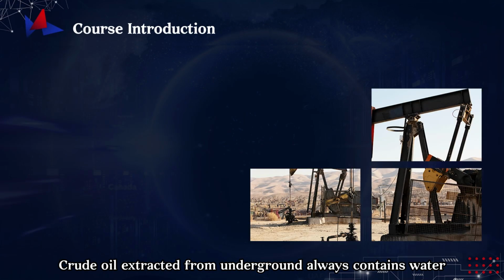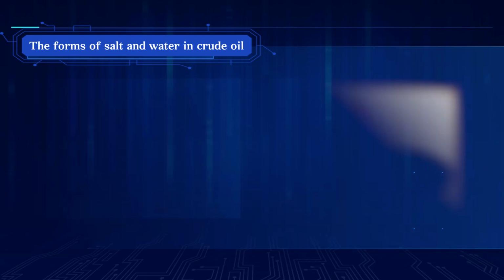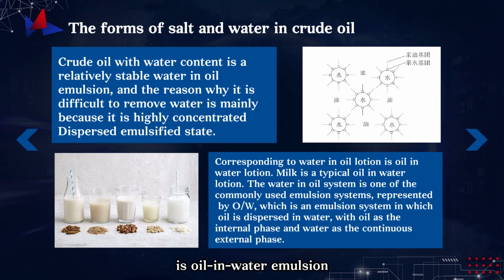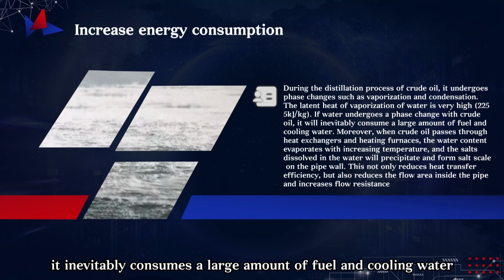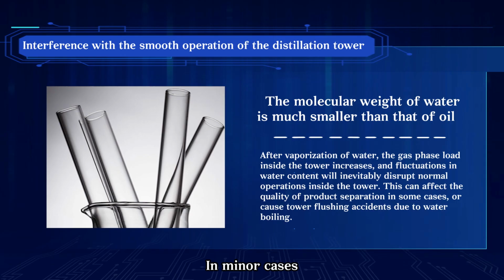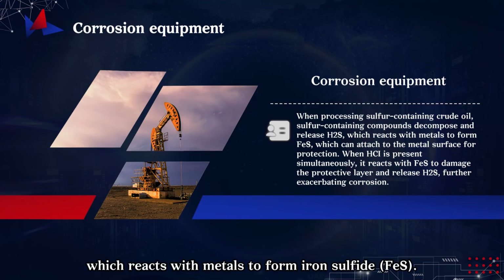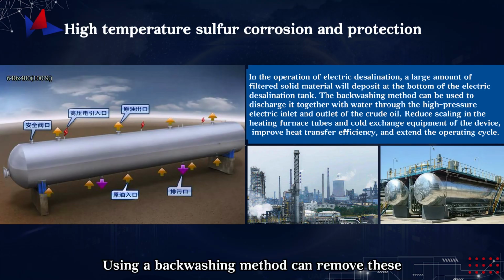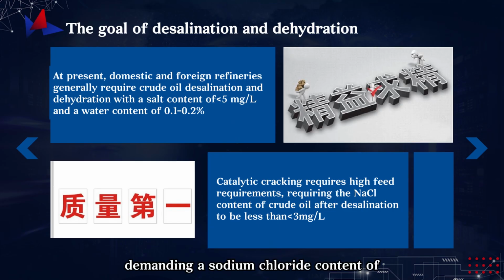1 3The hazards of crude oil containing salt and water